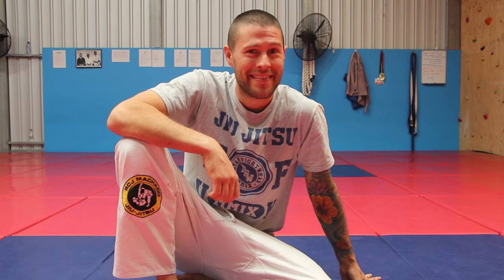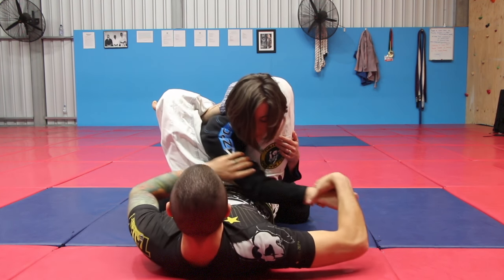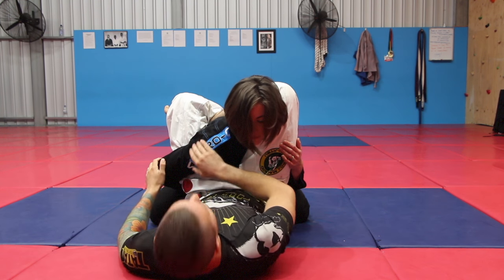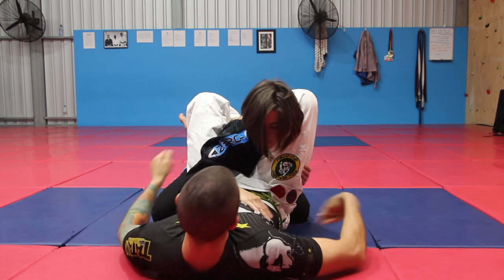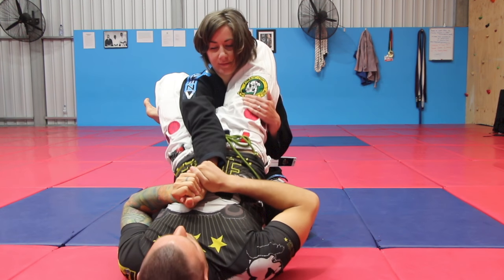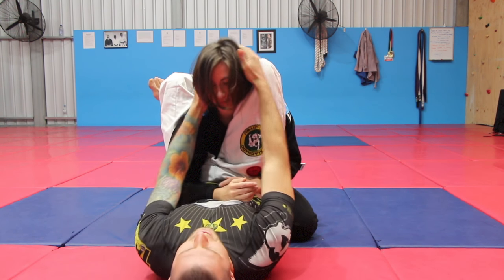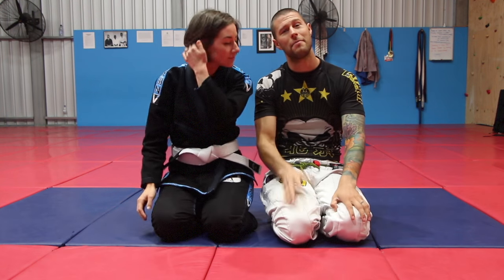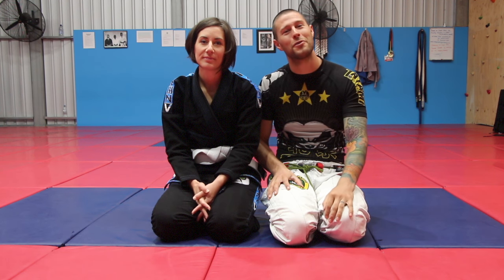4 Awesome hacks to finish a triangle - Every time!